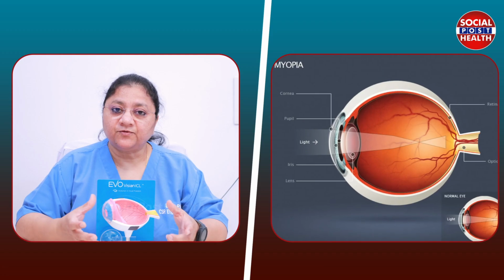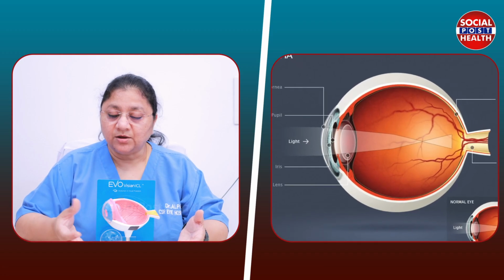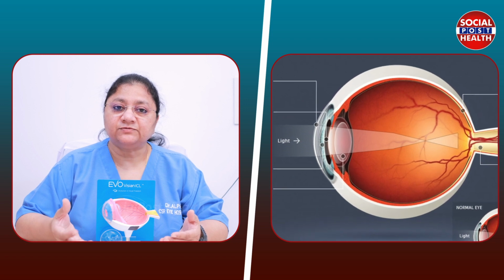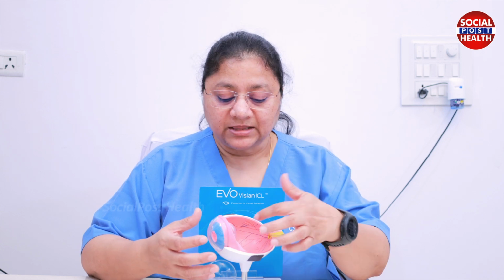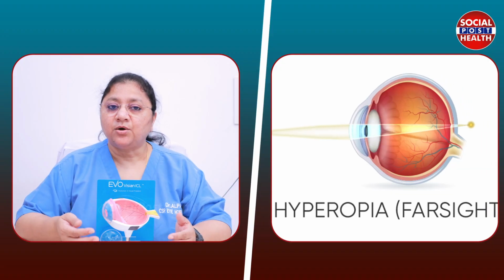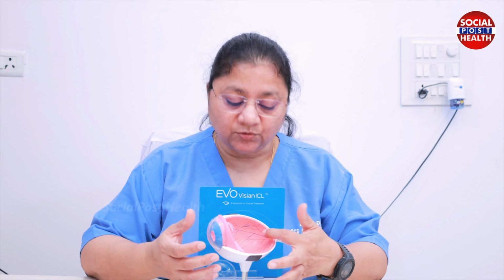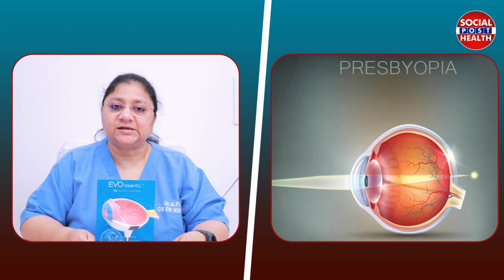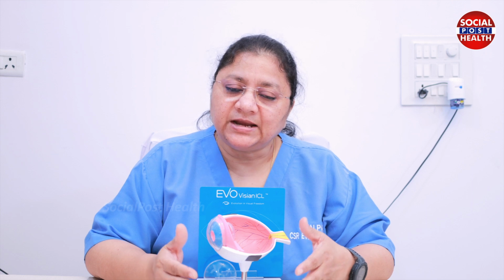Signs and Symptoms of Refractive Error || Refractive Errors of Eye || Dr. Alpa Atul Poorabia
Signs and Symptoms of Refractive Error || Refractive Errors of Eye || Dr. Alpa Atul Poorabia || Socialpost Health

Dear Friends,

Here you will find expert doctors interviews and awareness sessions on Weight loss, Diabetes, fitness, Pregnancy, Skincare, Hair loss, Constipation, Heart disease, Piles, Cancer, knee pains, women health Issues, Latest Nutritional Healthy Tips, Natural Home Remedies, Fitness Videos, Yoga Videos.

We are so passionate to share the best of Health Content every day with all our subscribers. We hope this channel can educate and help people around the world to learn the latest, fruitful and healthy lifestyle tips.

"To enjoy good health, to bring true happiness to one's family, to bring peace to all, one must first discipline and control one's own mind. If a man can control his mind he can find the way to Enlightenment, and all wisdom and virtue will naturally come to him" - Gautam Buddha

For setting up doctor interviews or promoting your health-related business

Regards,
Socialpost Health Team